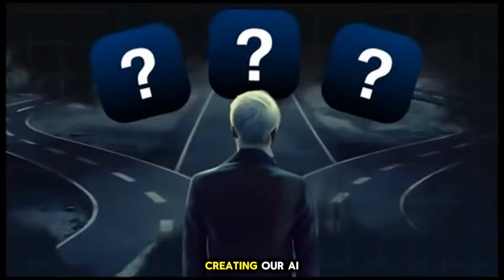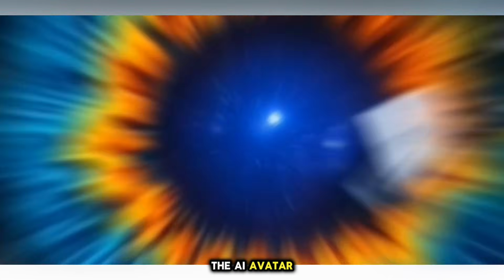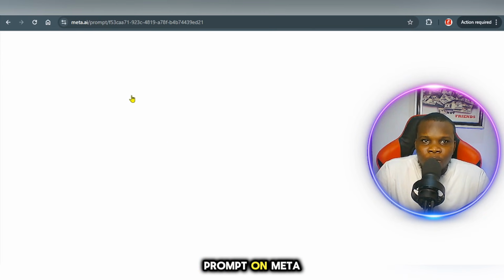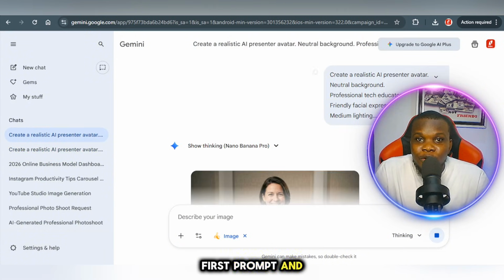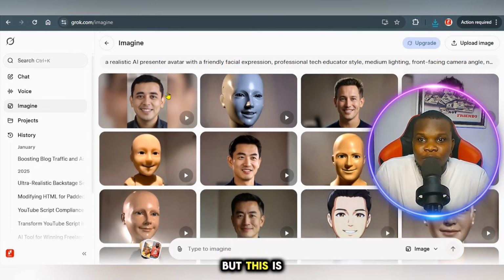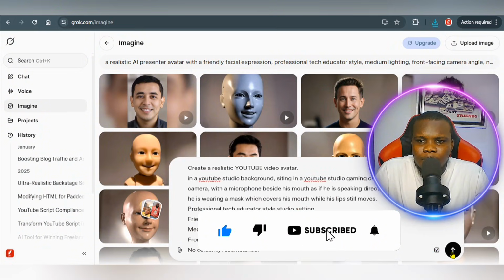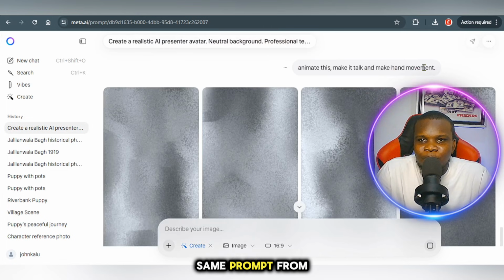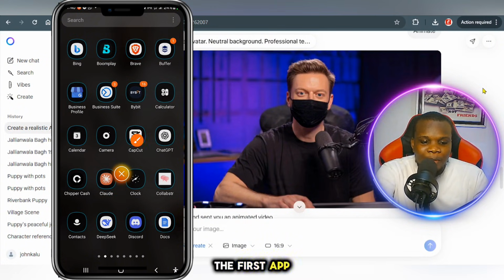USA YouTube Automation Setup (Day 2)How I Create High RPM Videos 🤑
Welcome to Day 2 of our 7 Days YouTube Automation Challenge.

In this video, I’ll show you how to create a professional AI talking avatar for faceless YouTube channels. This method helps you build trust, consistency, and brand identity while staying fully compliant with YouTube policies.

You’ll learn:
– What AI talking avatars are and how they work
– How to create a realistic USA AI voice avatar
– Tools for AI avatars, voice, and screen recording
– How to use AI avatars without violating YouTube monetization rules
– How to keep your videos original and high-quality
– Best practices for faceless YouTube automation in 2026

This tutorial is beginner-friendly and focuses on long-term YouTube growth, not shortcuts or spam.

📌 Drop your niche in the comments so we can use it in Day 3
📌 Watch Day 1 if you’re just getting started

Day 3 is about AI keyword research and content strategy you don’t want to miss.